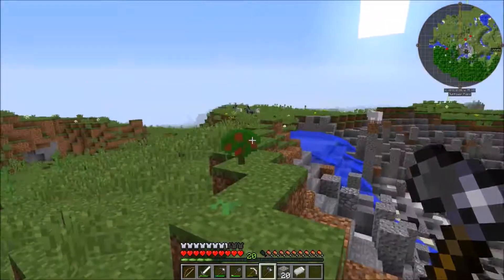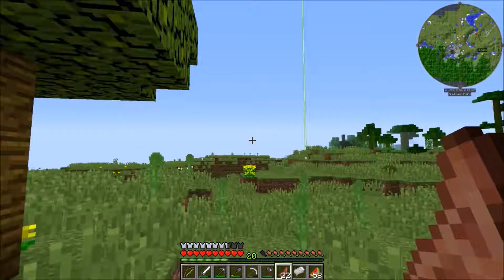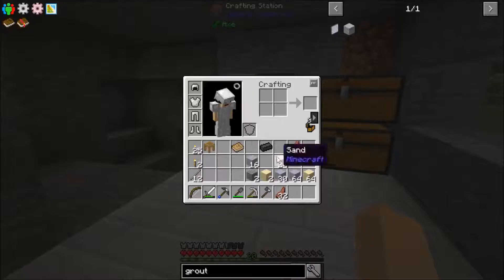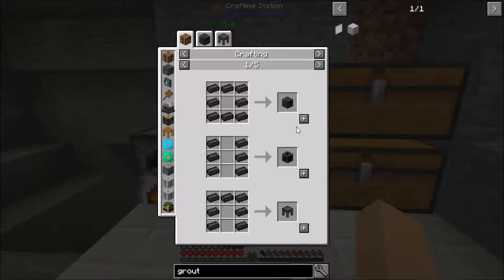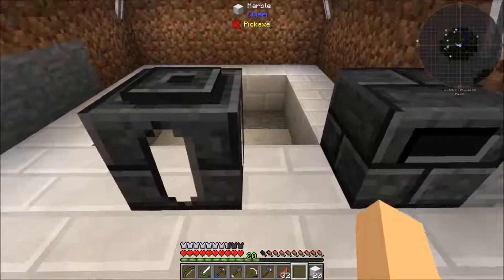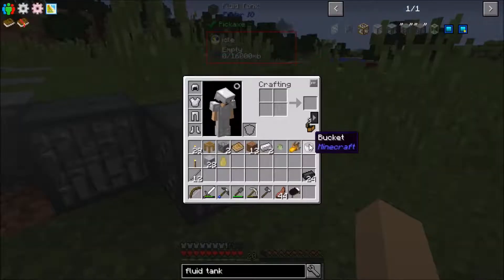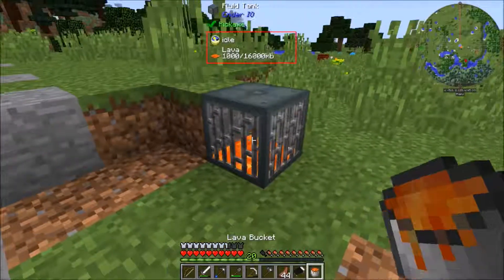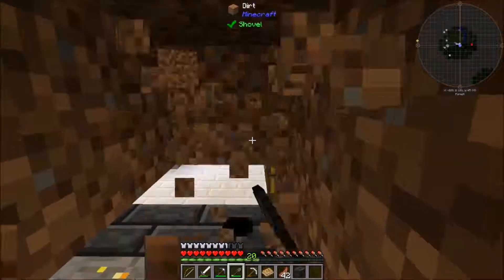Hermitpack Episode 3 Tinkers Smeltery & Mud Bricks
Today we build a smeltery from tinkers construct and accidentally find a new material called mud bricks! I love this modpack :-)

The FTB Hermitpack can be found on the Twitch Launcher which is a desktop application you can download at Curseforge.

My Creations:
HERMITHOOD DATA PACK -
Farming Ores Vs 1.1

Music Credits

The Builder